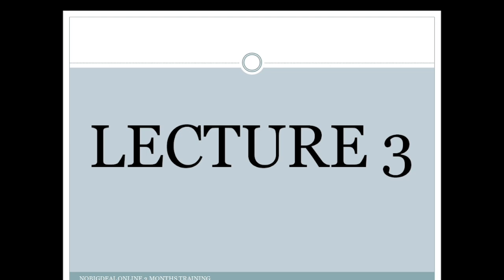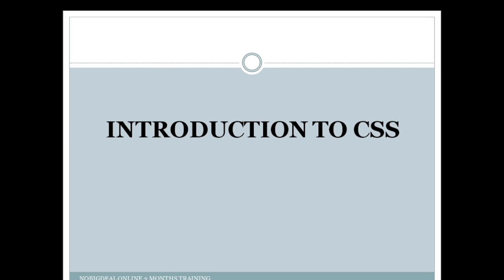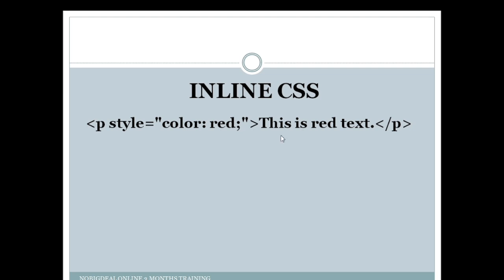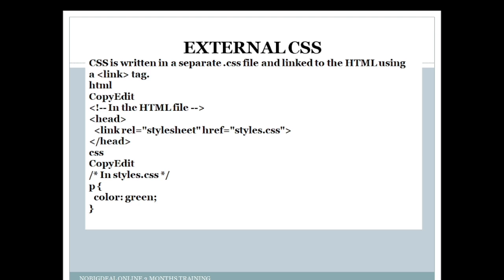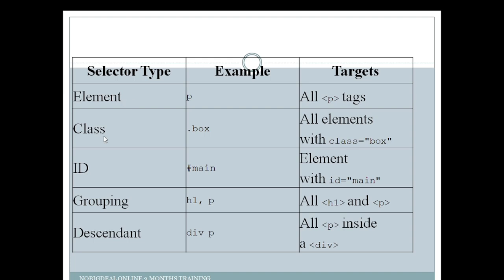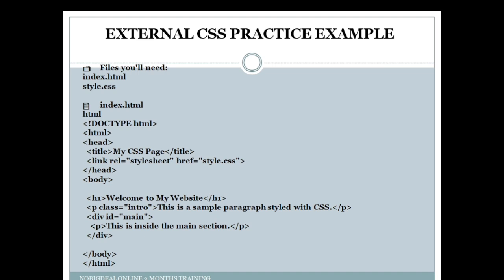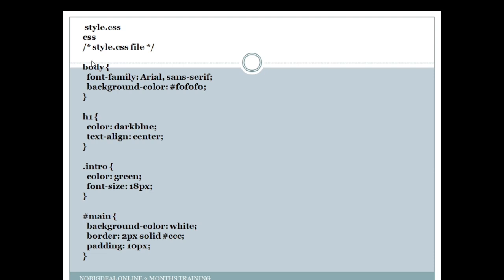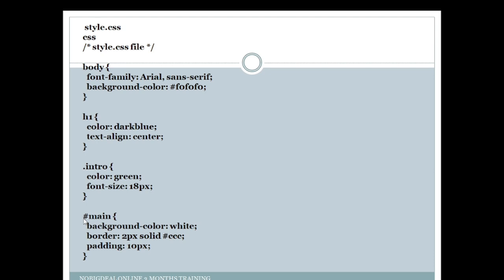Lecture 3 Software Development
CSS Selection, Properties and value